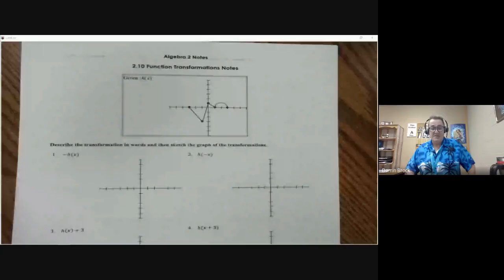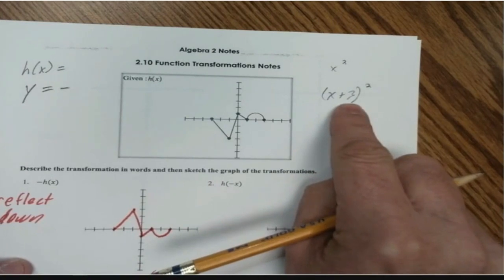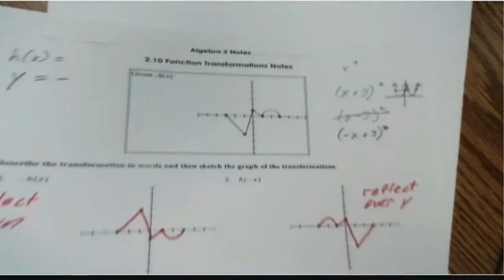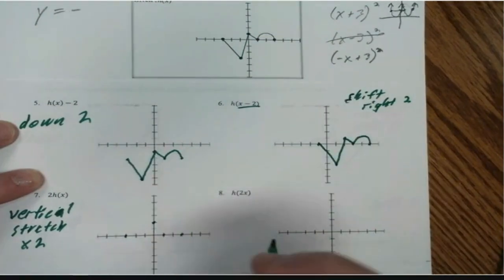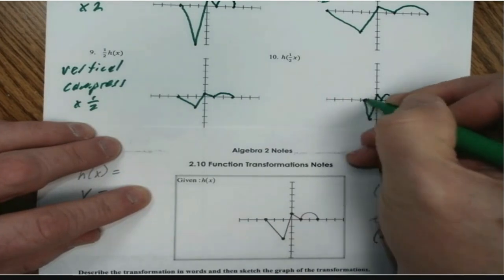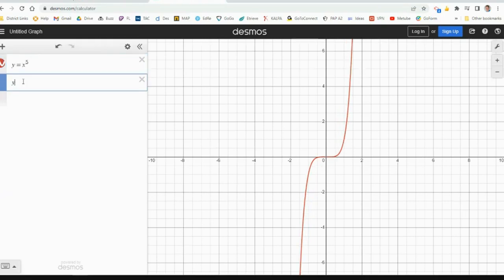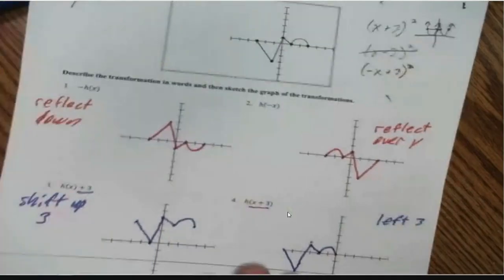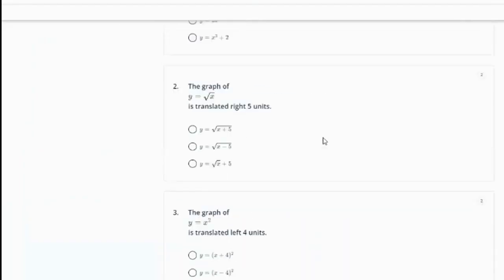Algebra II class video 2-8-23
Tranformations of any function